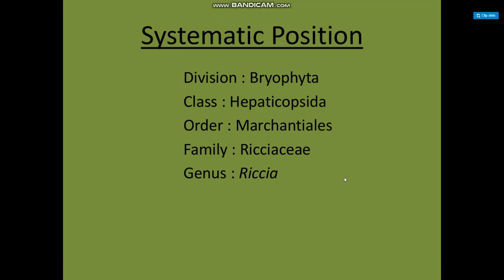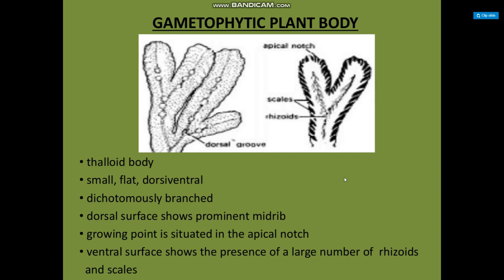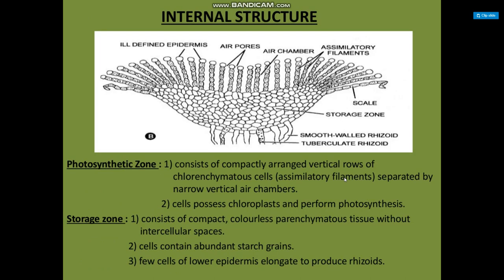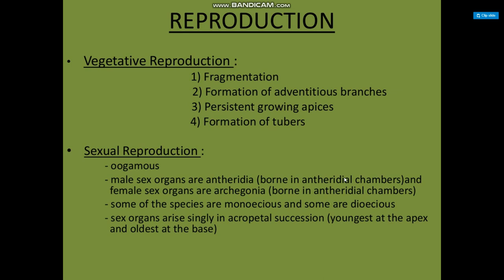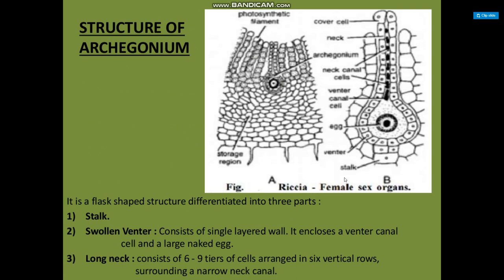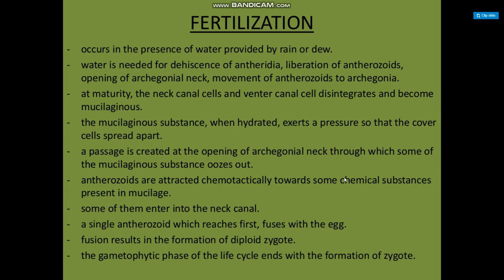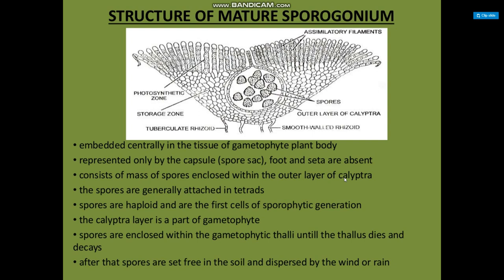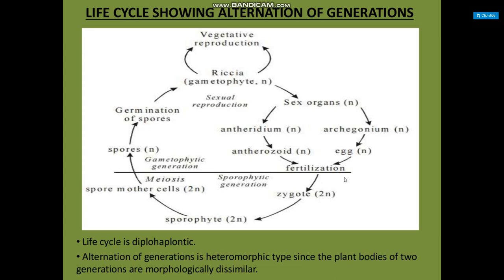Riccia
Dr, Divya Fageria , Assistant Professor ,SKGGC,Sikar